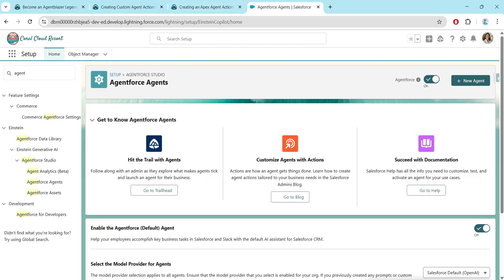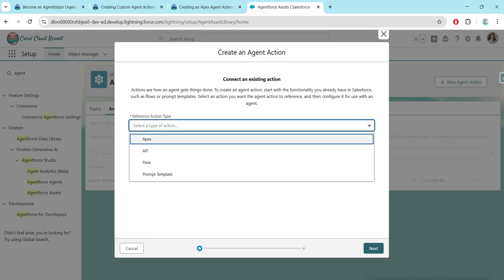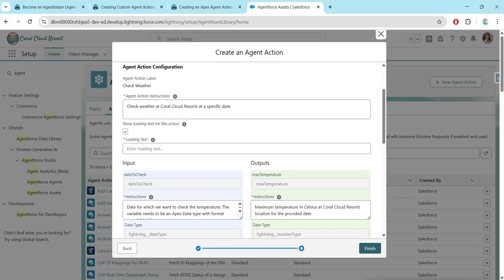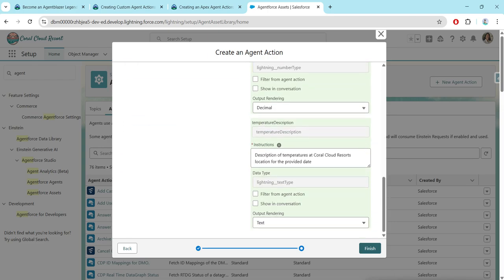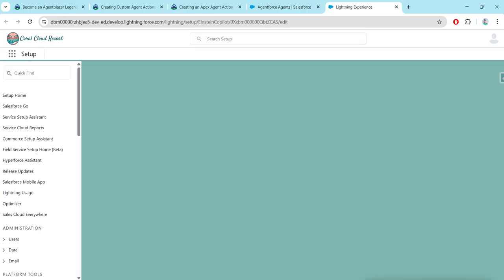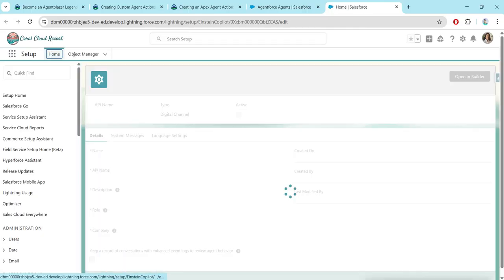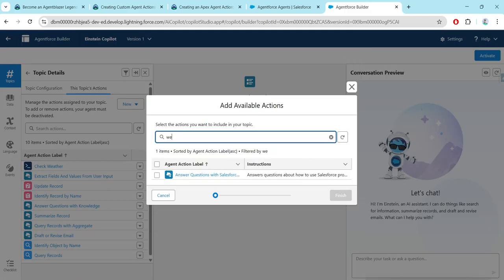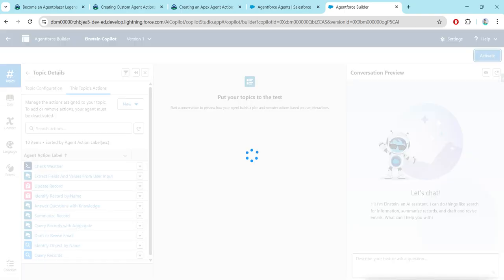Create an Apex Agent Action || Agent Customization with Apex || Challenge 2